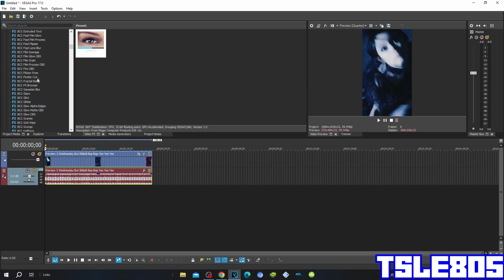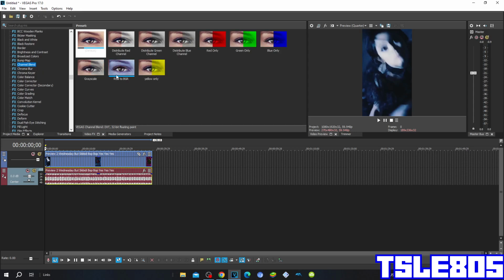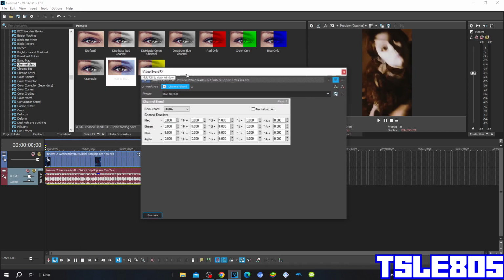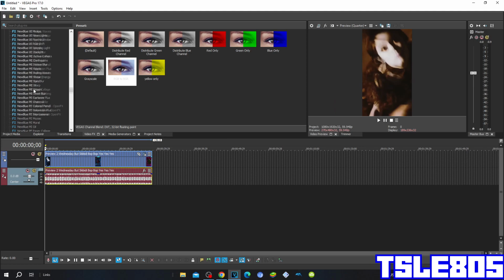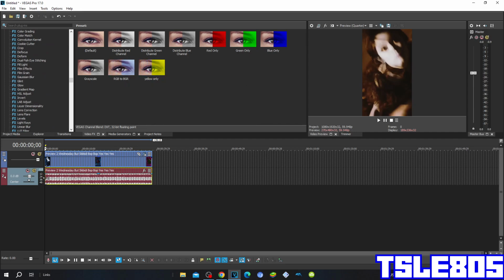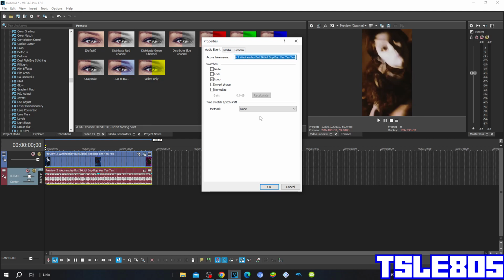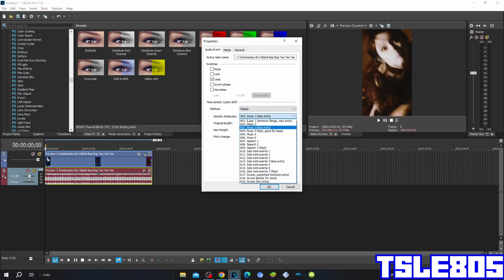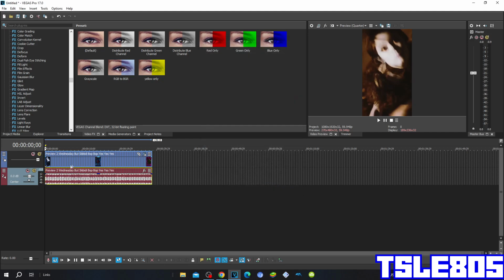GOO GOO GAA GAA Effect Tutorial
In this tutorial,I will show you how to make GOO GOO GAA GAA Effects on Sony Vegas Pro!